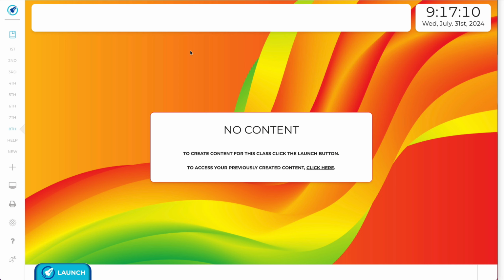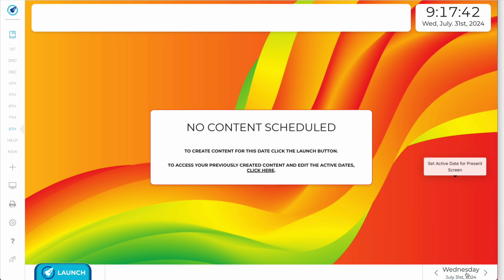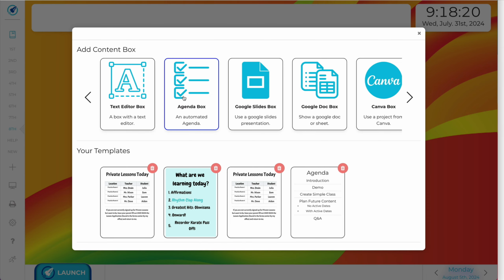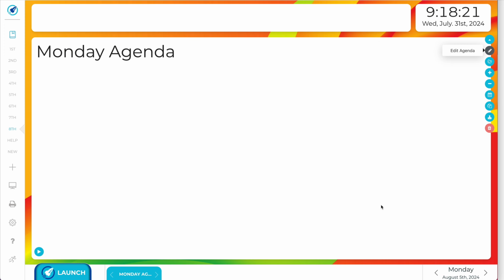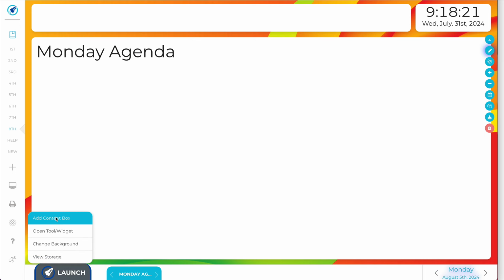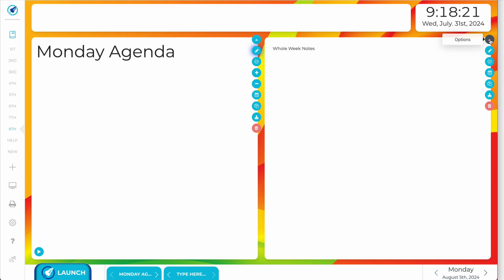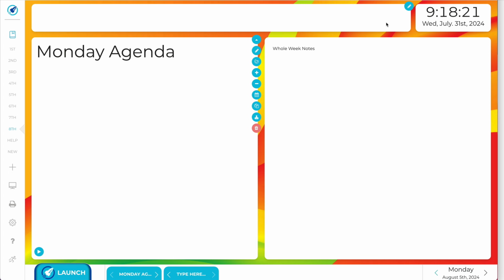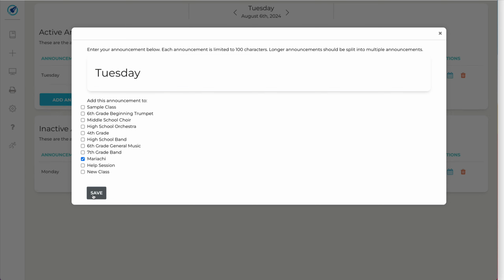How to use Active Dates in Lesson Launchpad